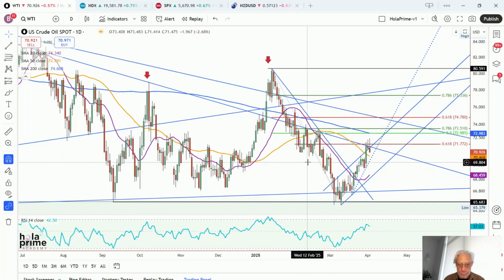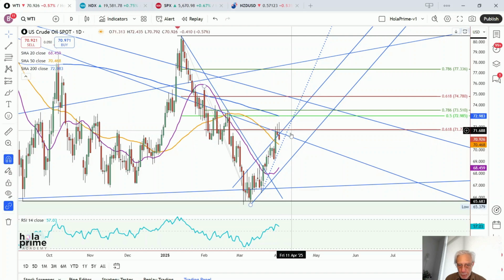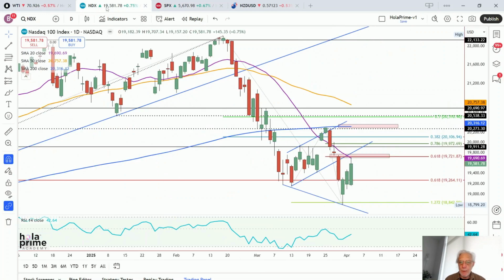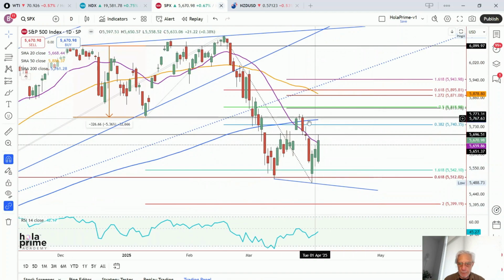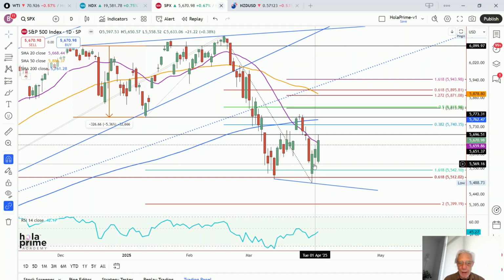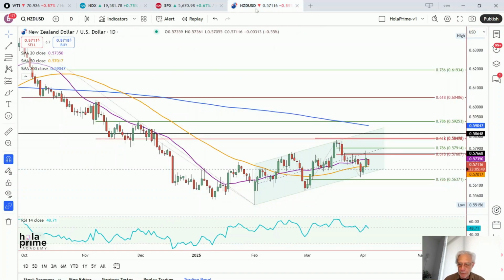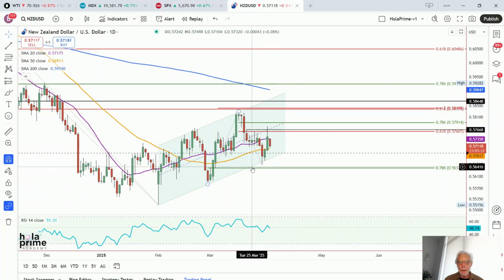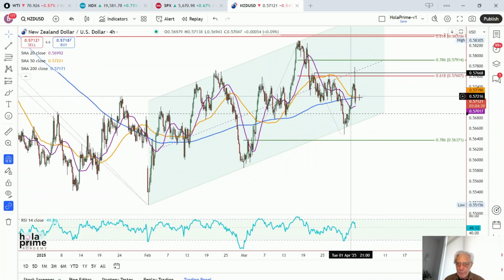Crude Oil, S&P 500, Nasdaq & NZD/USD Analysis: Key Levels & Market Trends! | Hola Prime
Join Bruce from Hola Prime as he breaks down the latest market movements in Crude Oil, US Indices, and the New Zealand Dollar.
Key Insights Covered:
✅ Crude Oil: Bearish reversal signals & key support levels
✅ S&P 500: Strength above the 20 moving average—what’s next?
✅ Nasdaq: Key resistance levels & potential breakout signals
✅ NZD/USD: Channel patterns & potential upside targets
Stay ahead of the markets with expert analysis on trend patterns, moving averages, and Fibonacci retracement levels. Don’t miss these key setups!